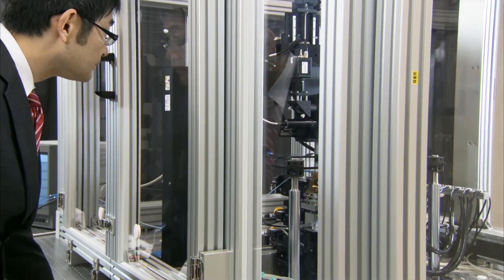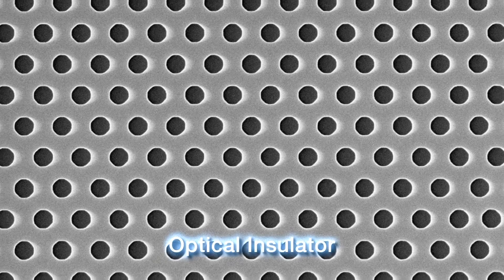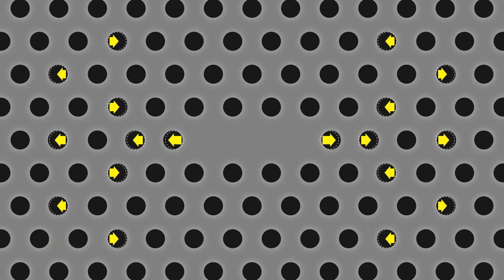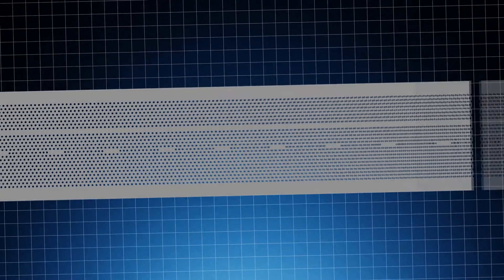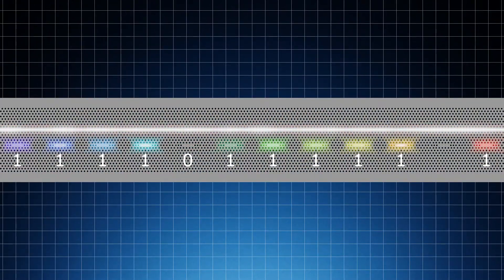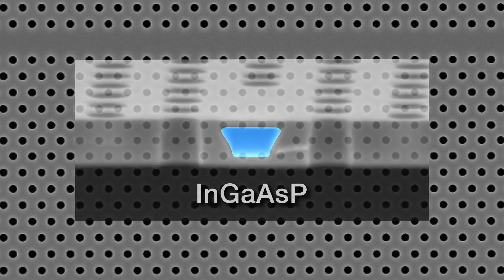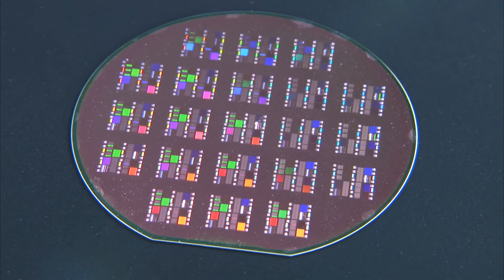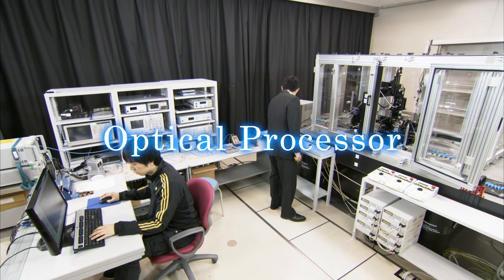Over-100-bit Integrated All-optical Memories on a Chip